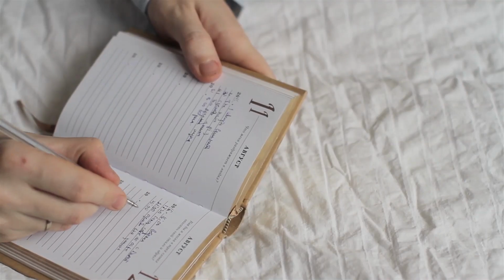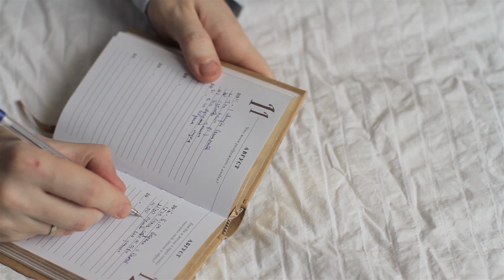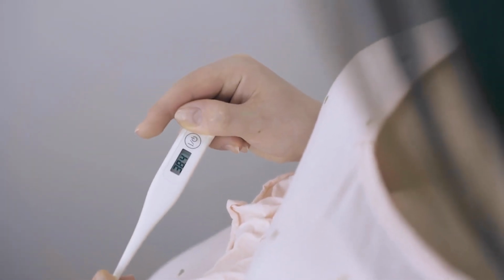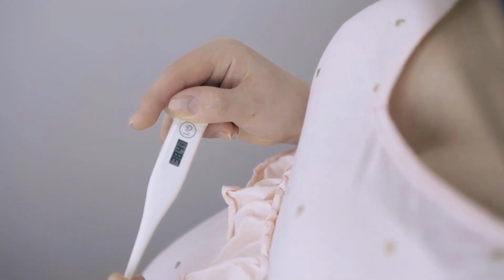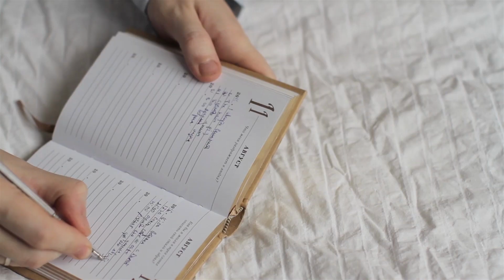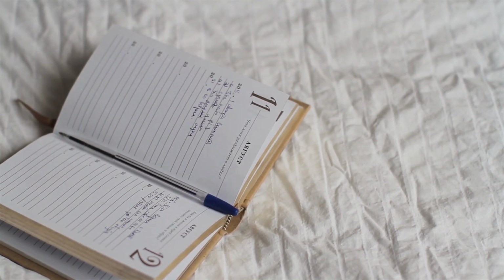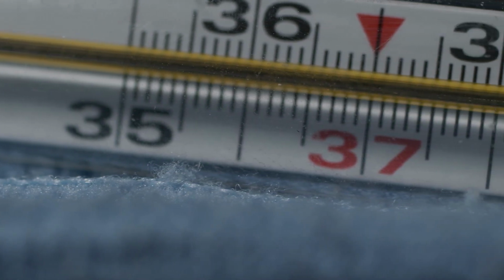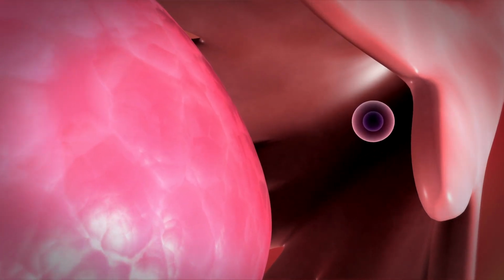The Most Accurate & Cheapest Method To Predict OVULATION | This Temperature Shift CONFIRMS Ovulation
Hi PreciousFam, today's video I shared is the cheapest and most accurate way to predict ovulation

Just a little about ME:
I create content that relates to family, relationships and Lifestyle. Hopefully, you will Laugh, Feel Empowered and be Blessed
Precious